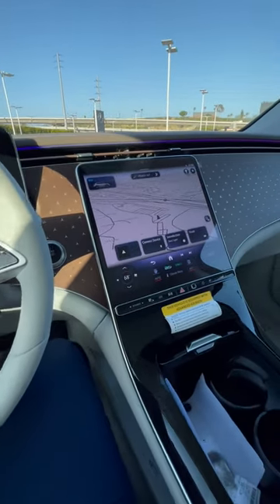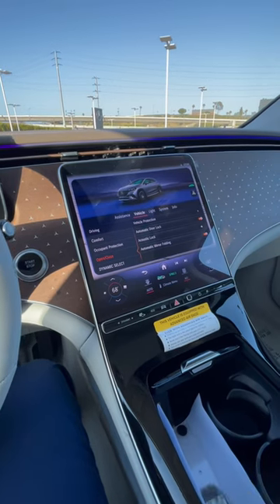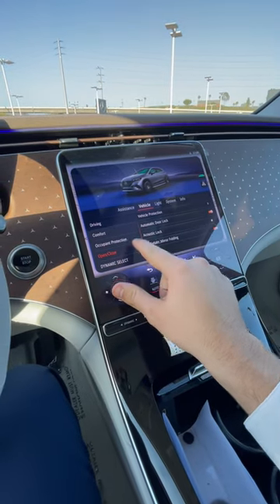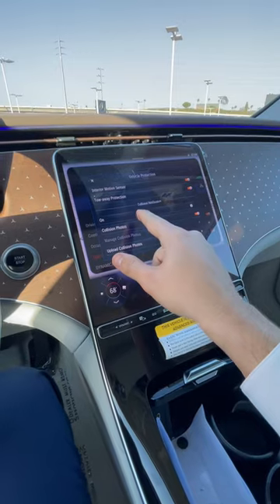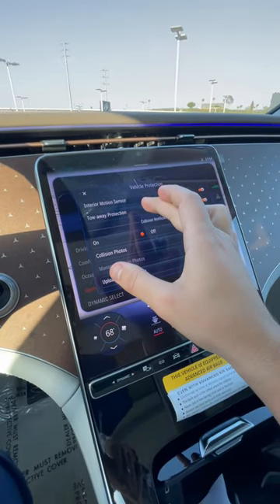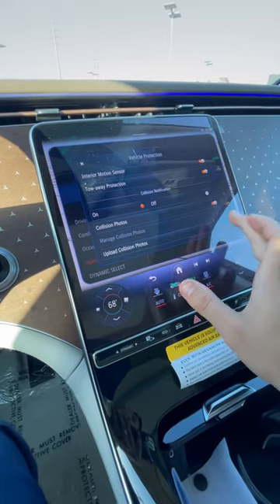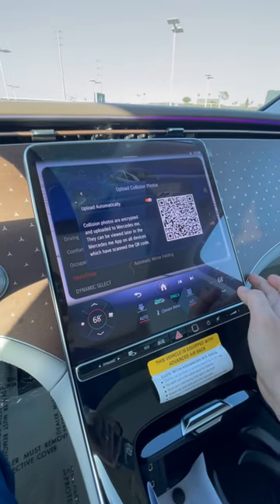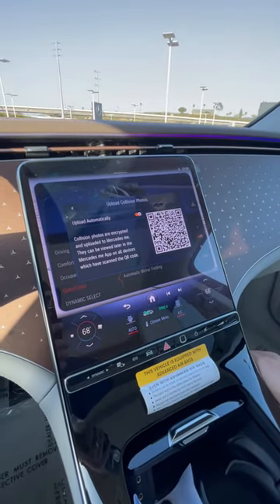Mercedes-Benz Guard 360 Takes Accident Pictures